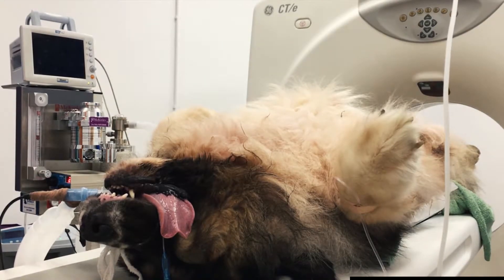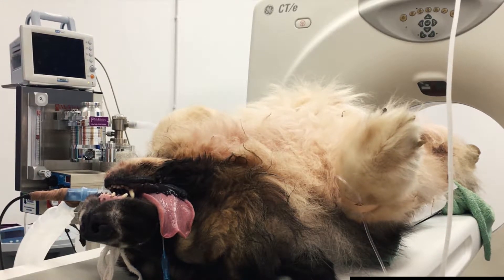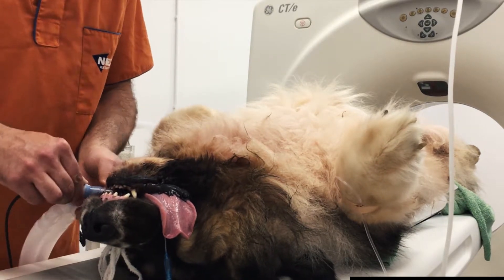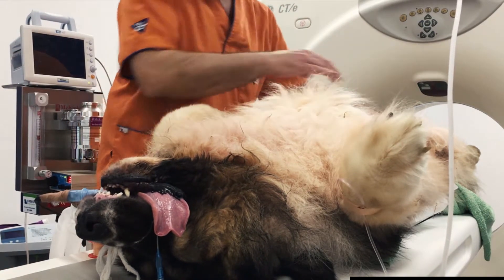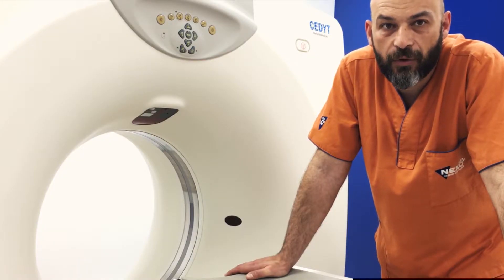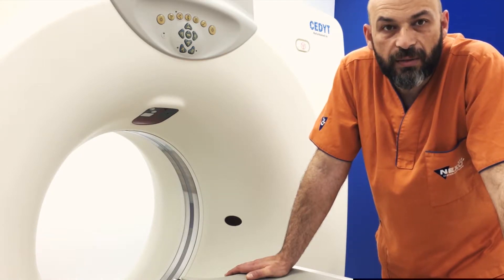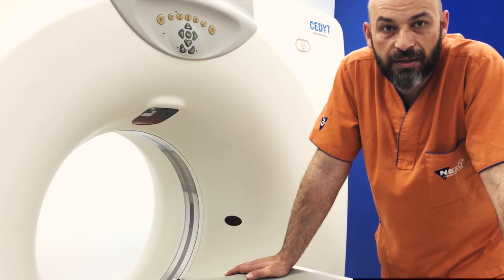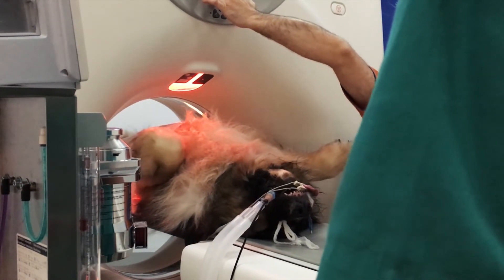TAC EN NEXO CMV CASTELLO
A veces, la rapidez es clave para un tratamiento, una intervención quirúrgica,..Y no siempre podemos actuar con la urgencia que nos gustaría. Ahora, con la instalación en Nexo Centre Mèdic Veterinari Castelló de un TAC vamos a recortar los tiempos y a definir mejor los diagnósticos de nuestros pacientes. En el vídeo veis a "Onso" y el TAC que le hicimos en la columna vertebral.
Y si eres un centro veterinario llámanos que este servicio está abierto a todo el que lo necesite.